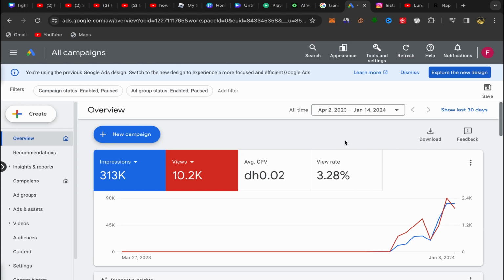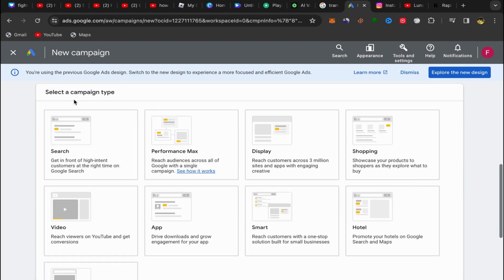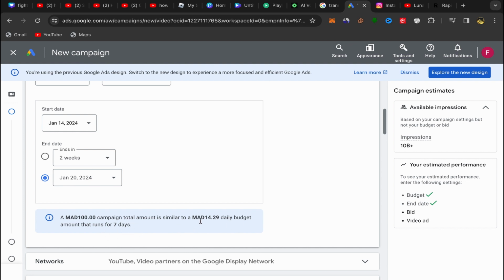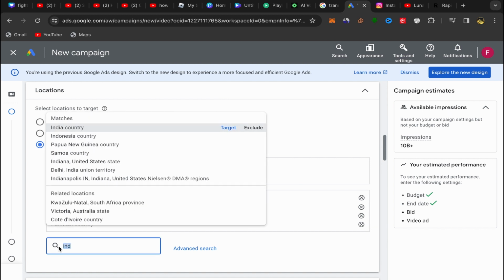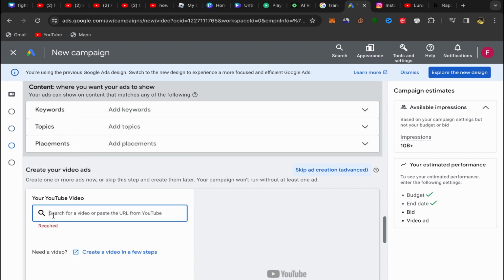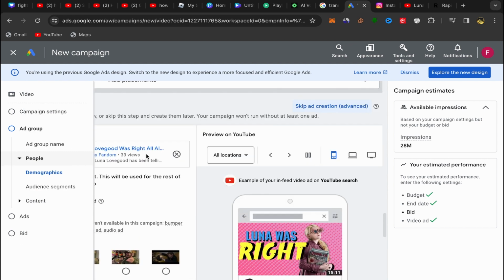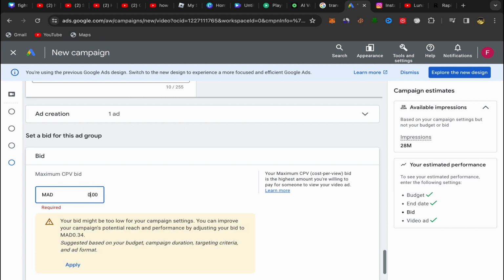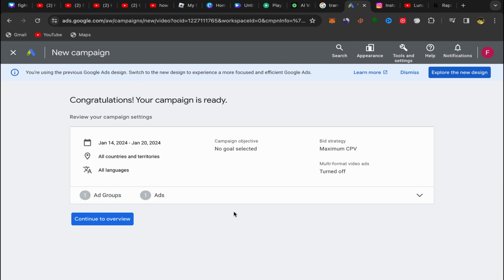How To Create New Campaing On Google Ads (Full Guide)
In this video i show you How To Create New Campaing On Google Ads.

Ready to reach your target audience and grow your business with Google Ads? In this comprehensive tutorial, we'll guide you through the process of creating a new campaign on Google Ads from start to finish. Whether you're an experienced marketer or just getting started with online advertising, mastering the creation of campaigns is essential for maximizing your ad performance and achieving your business goals.

Join us as we break down each step of the campaign creation process, providing clear explanations and practical tips along the way. From selecting the right campaign type and setting campaign goals to defining your target audience, choosing keywords, and setting your budget, we'll cover everything you need to know to launch successful Google Ads campaigns.

Don't let the complexity of online advertising intimidate you – learn how to create a new campaign on Google Ads and unlock the potential to reach your ideal customers effectively.

Let's empower your advertising efforts and drive results together!